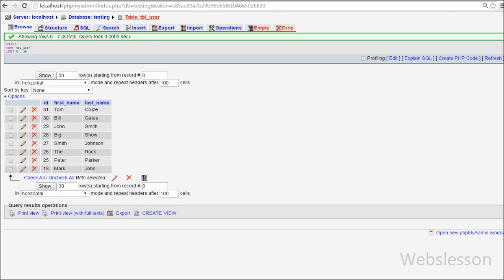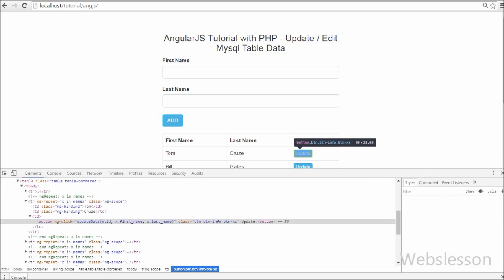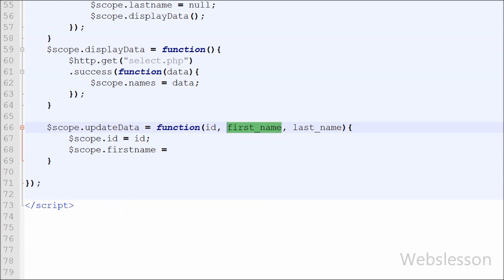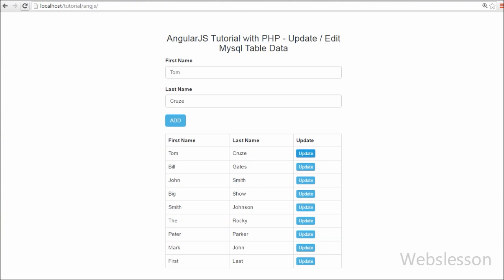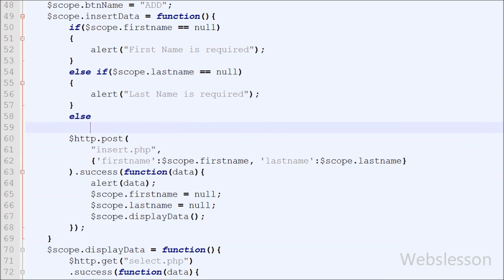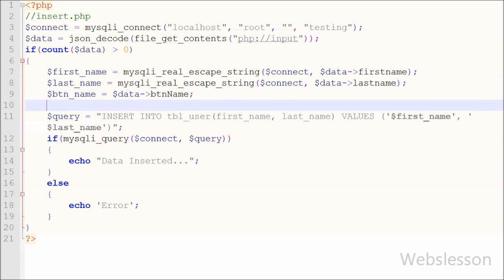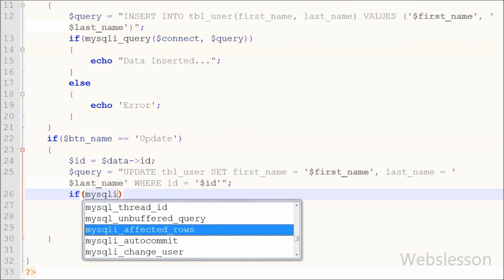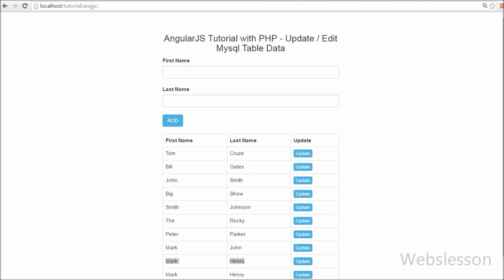AngularJS Tutorial with PHP Update Edit Mysql Table Data